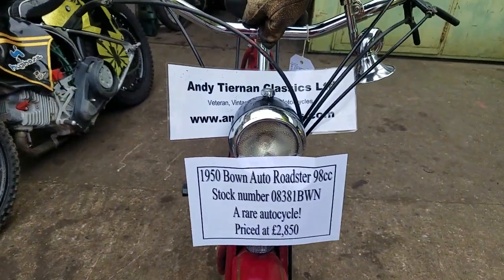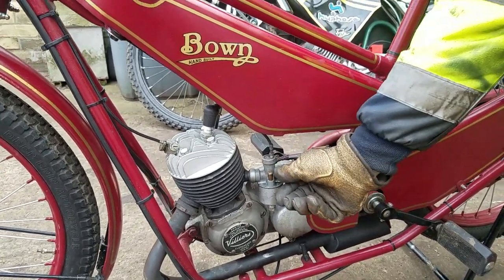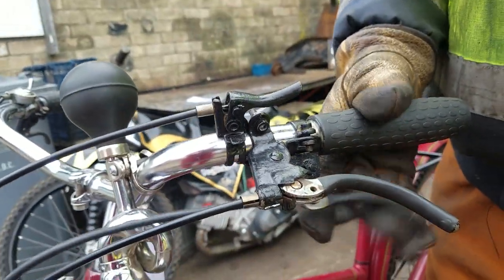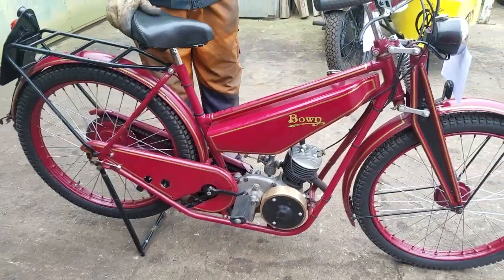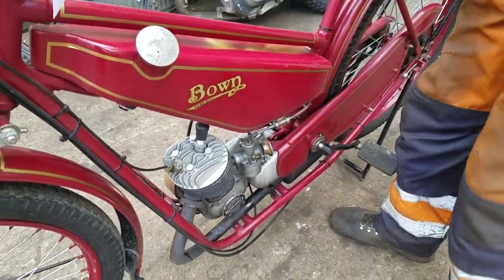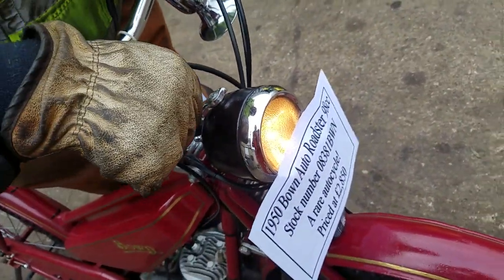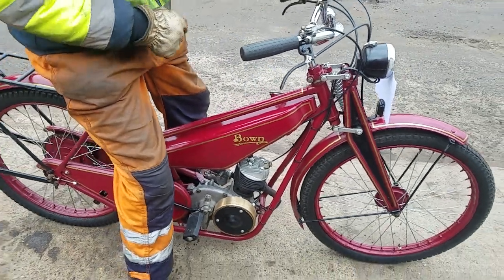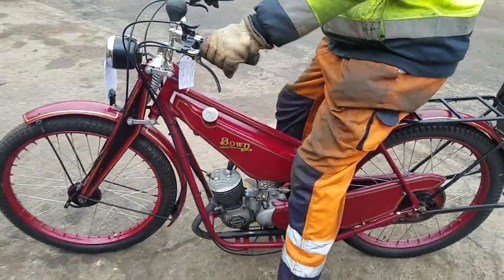1950 Bown Auto Roadster 98cc at Andy Tiernans